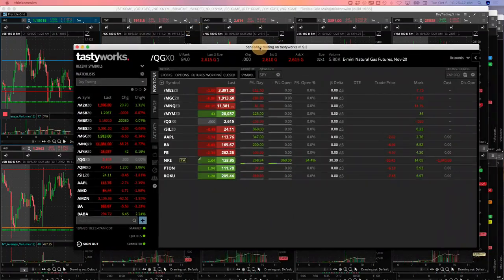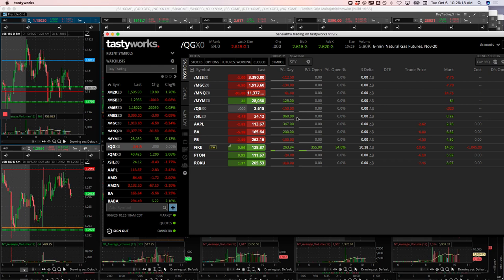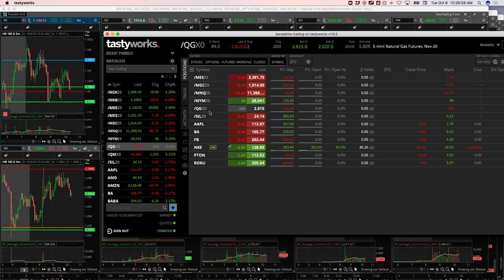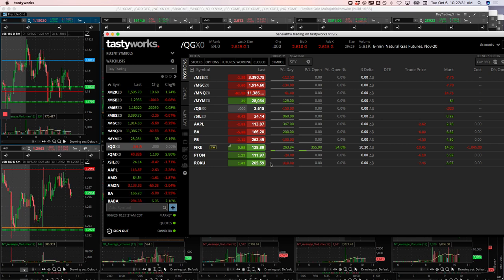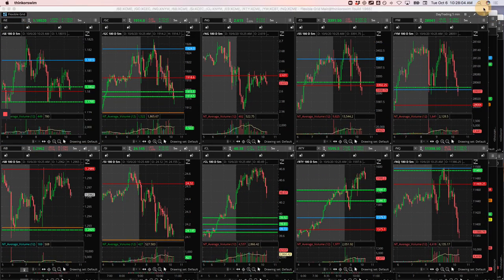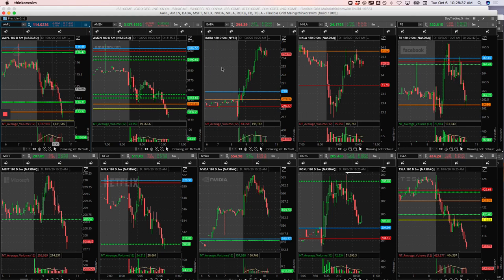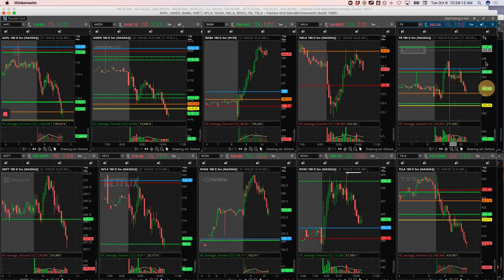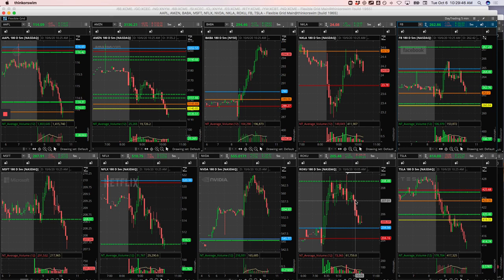Day Trading Recap: 10-6-20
✅Today's Day Trading Profit = $740.50
👉Biggest Winner - /MGC vs /SIL
👉Biggest Looser - ROKU

YouTube.com/navigationtrading
Facebook.com/navigationtrading